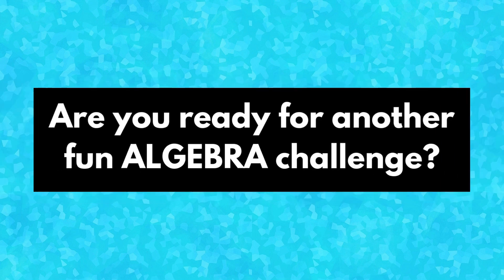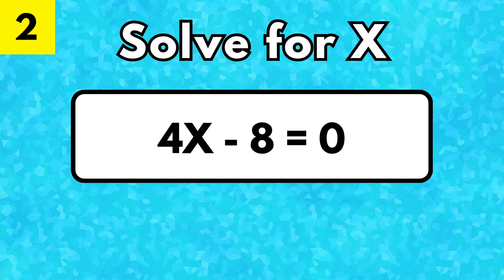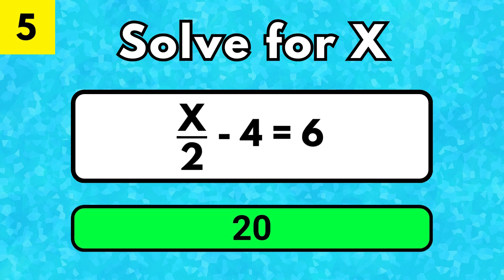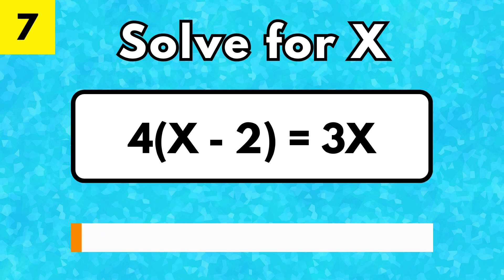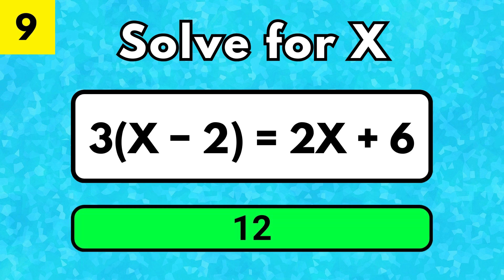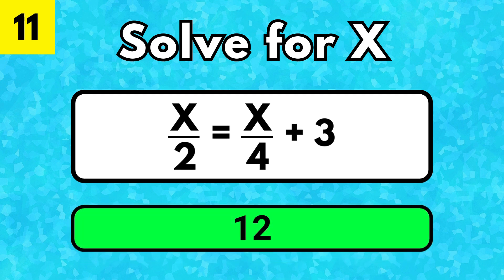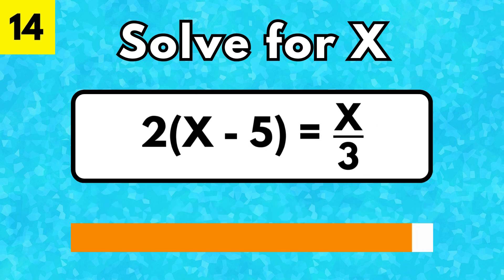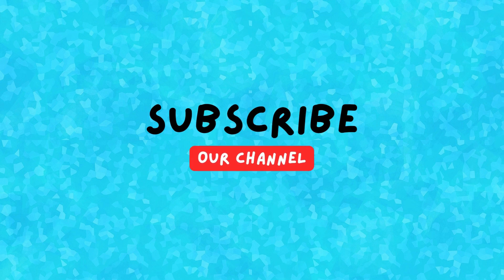Fun Math Quiz! Can You Solve For X?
Are you ready to test your math skills? 🤔 This fun and challenging math quiz features 15 linear equations—can you solve them all and get a perfect score? 💯

🧩 What’s Inside?
✅ 15 engaging linear equations to solve for x
✅ A timer for each question to make it exciting ⏳
✅ Great practice for students, math lovers, and brain game fans

📌 Middle school & high school students
📌 Anyone preparing for tests or exams
📌 Math lovers looking for a fun challenge

💡 Think you can get them all right? Comment your score below and challenge your friends! 🚀

🔢 Timestamps:
00:00 Intro – Math Quiz
00:17 Question 1
00:34 Question 2
00:52 Question 3
01:09 Question 4
01:26 Question 5
01:48 Question 6
02:09 Question 7
02:31 Question 8
02:51 Question 9
03:13 Question 10
03:34 Question 11
03:55 Question 12
04:17 Question 13
04:38 Question 14
04:59 Question 15
05:20 Math Quiz Wrap-Up – Share Your Score!